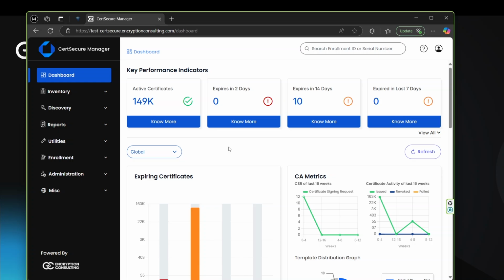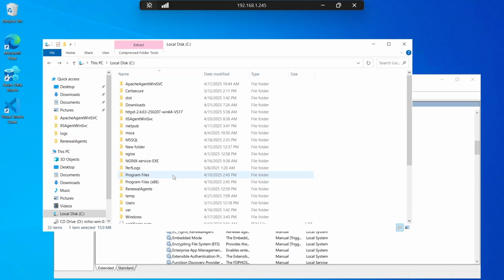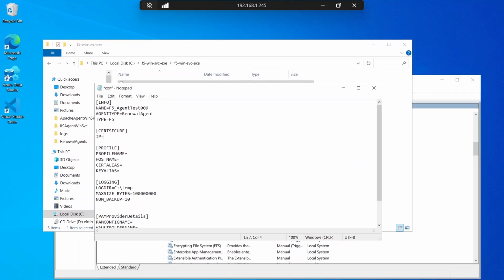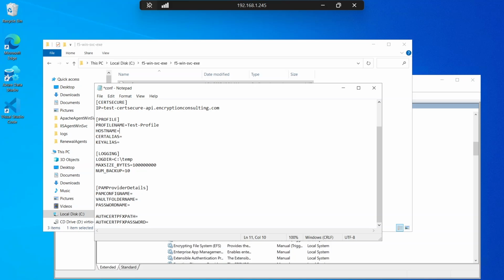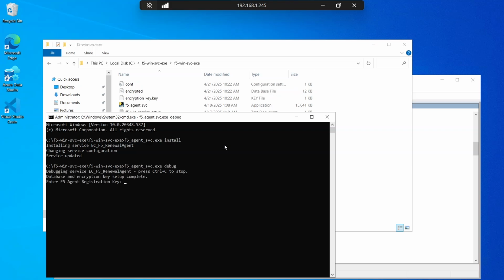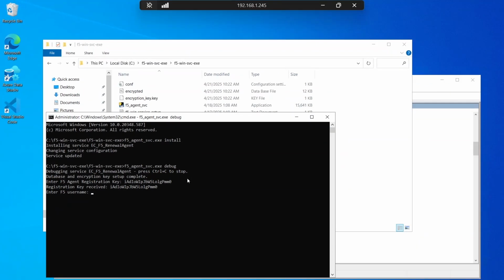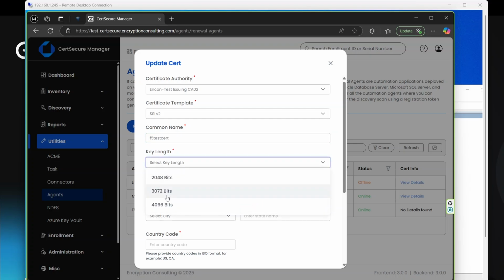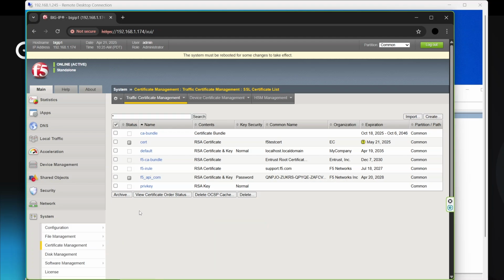Automating Certificate Renewal for F5 Load Balancer | Powered by CertSecure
In this video, we demonstrate how to integrate CertSecure with F5 to automate the full lifecycle of TLS certificates across your load balancer infrastructure. Manual certificate updates on F5 can be complex and risky—leading to service disruptions, expired certificates, and administrative overhead. CertSecure solves these pain points by enabling secure, policy-driven certificate issuance, renewal, and deployment directly to your F5 devices. You’ll learn how to configure this integration to support continuous availability and centralized control, all while following production-ready best practices. This tutorial is designed to help teams eliminate manual processes and reduce risk in enterprise environments using F5.